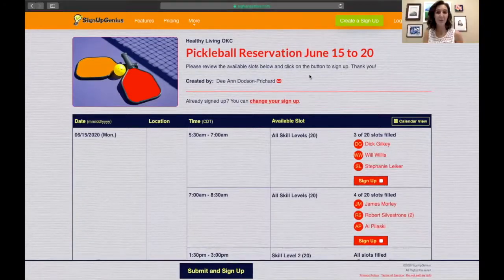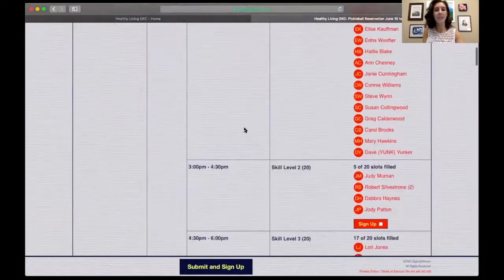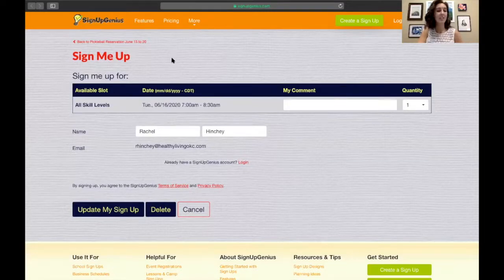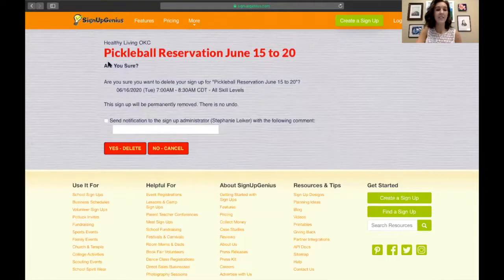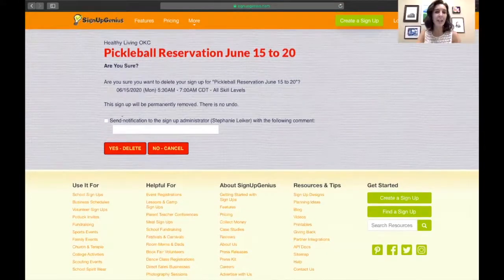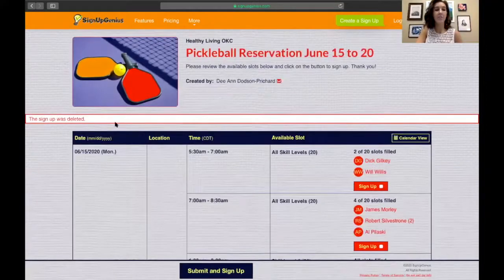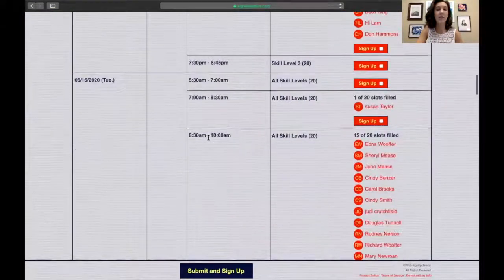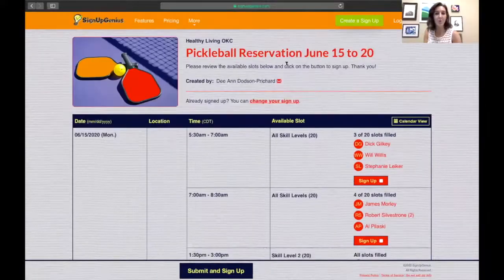How to Use Signupgenius with Rachel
Whether you are watching it for the first time or just want to refresh your memory, this video is perfect for you! Join Rachel as she shows you step by step how to sign up and cancel reservations.